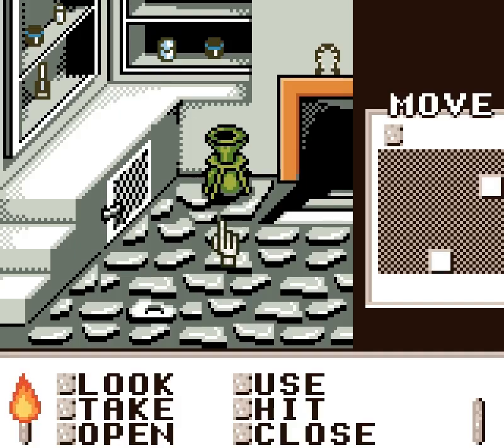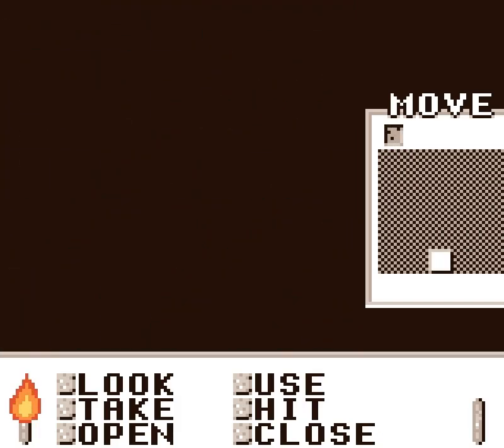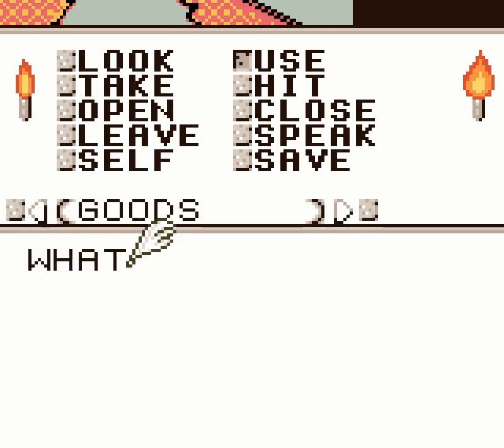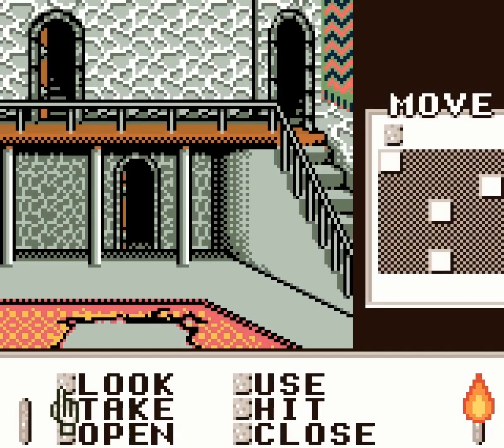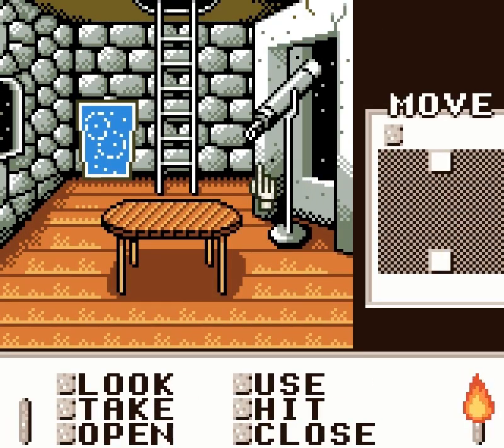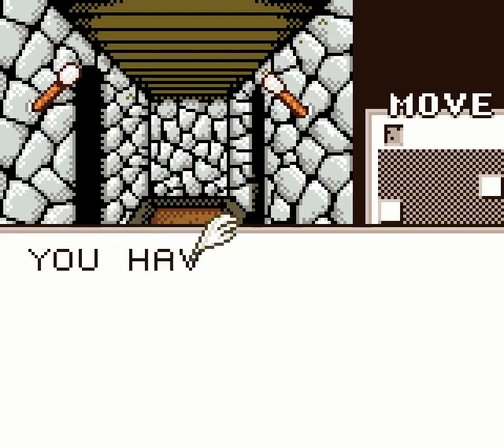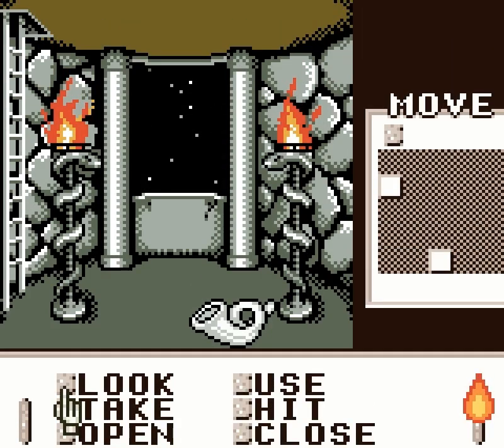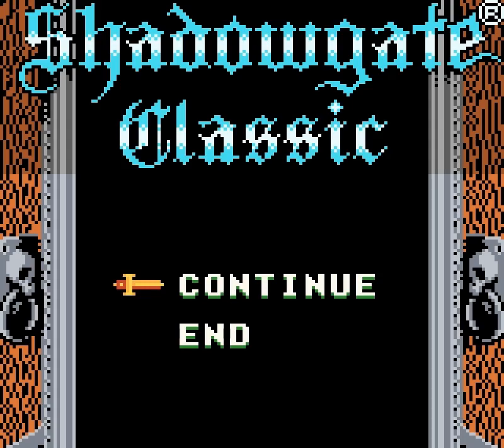Let's Play Shadowgate Classic 05: Item Hoarding Pays Off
There are far more items in the game then we actually need to complete it, a significant majority absolutely useless save for the possibility that one of them might be used in a single puzzle. This puzzle is unavoidable but you aren't forced to present the item immediately or perish; the game lets you go out and find the item if you don't have it which is unlikely considering that you'll have probably been hoarding everything that isn't nailed down and finding a hammer to remove the nails in the items that are.

That said, soon we'll be collecting the very important items that we'll need to defeat the warlock lord.